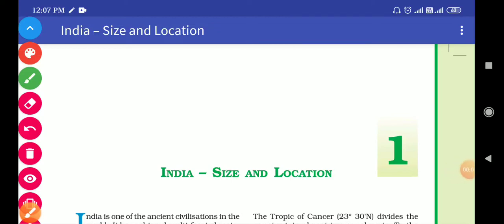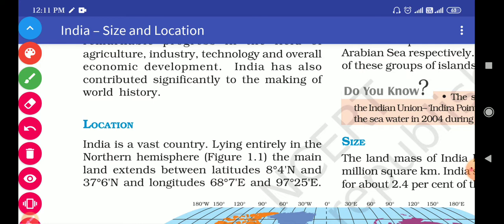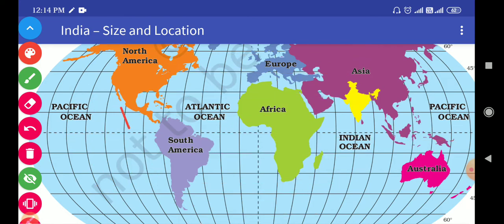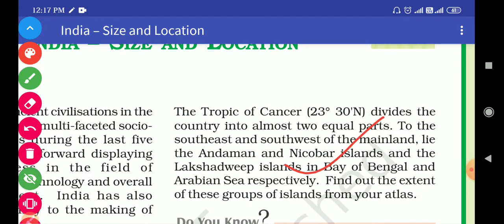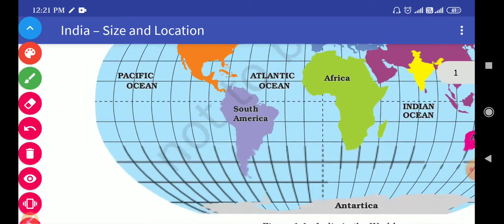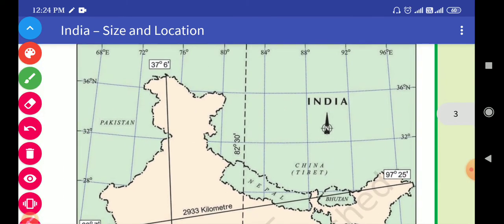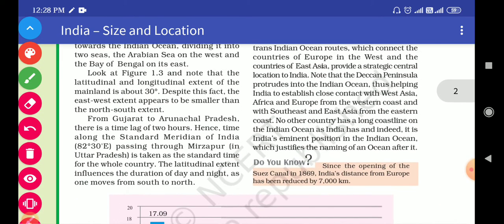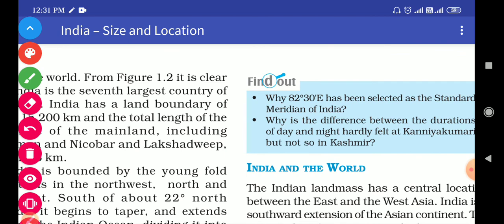INDIA'S LOCATION AND SIZE ON THE WORLD MAP#CBSE CLASS 9 GEOGRAPHY#CHAPTER 1 INDIA-SIZE AND LOCATION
CBSE CLASS 9 GEOGRAPHY / CHAPTER -1 (INDIA- SIZE AND LOCATION)
BY - IRFAN RAZA (IJS)